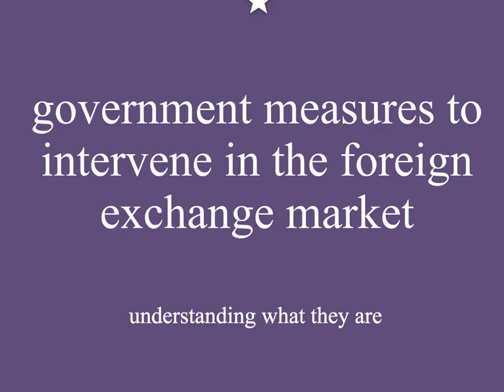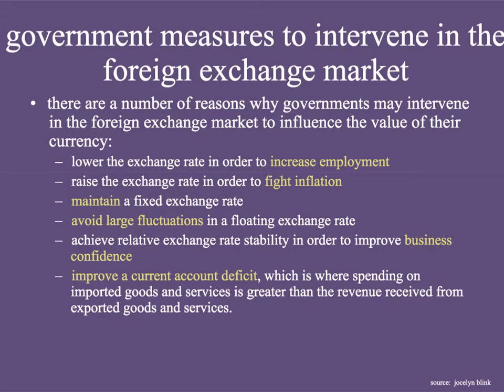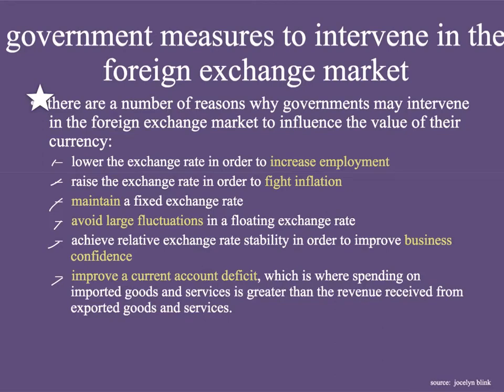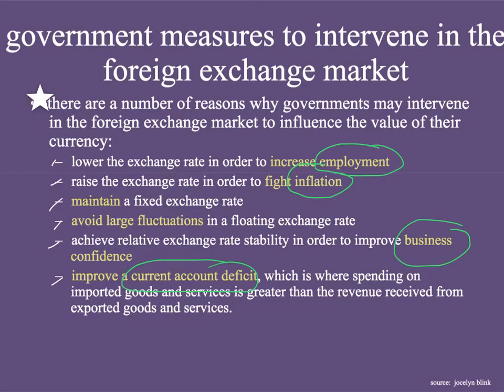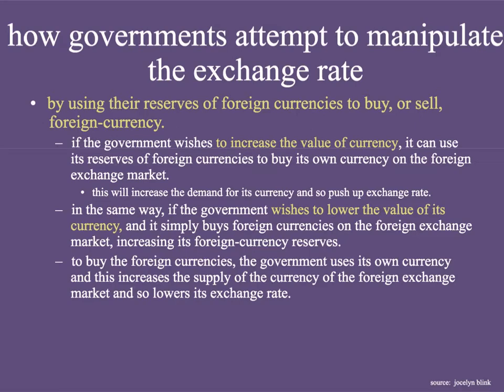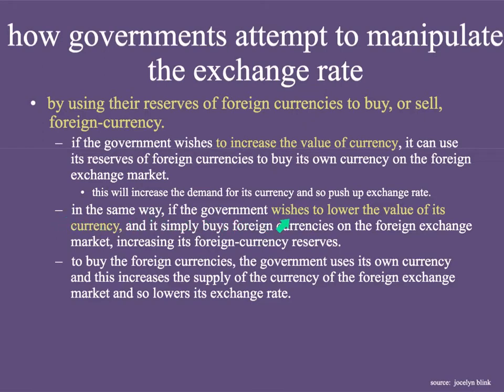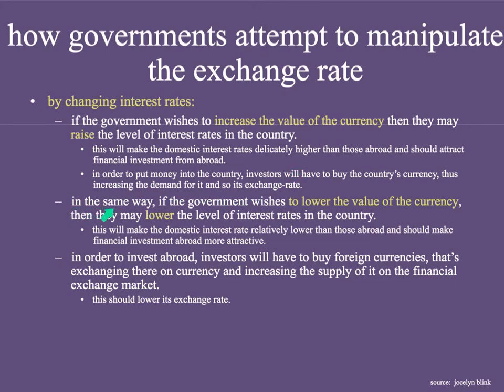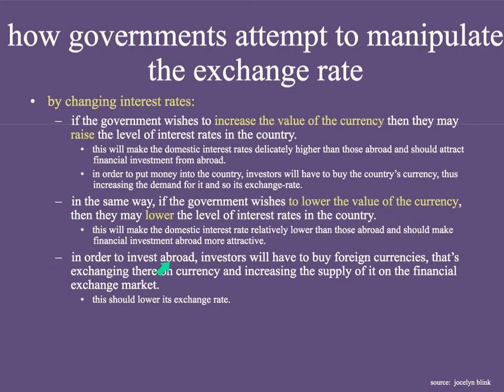Government Intervention in Foreign Exchange Market | IB International Economics | The Global Economy